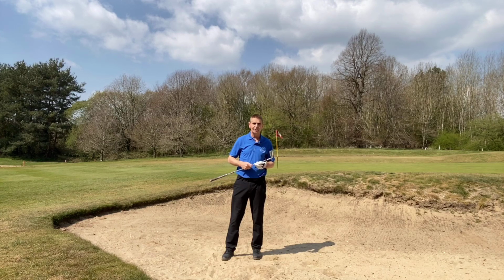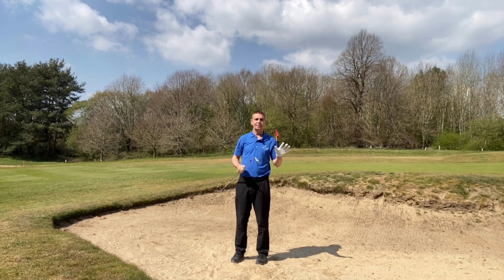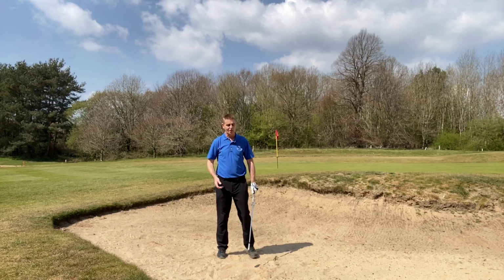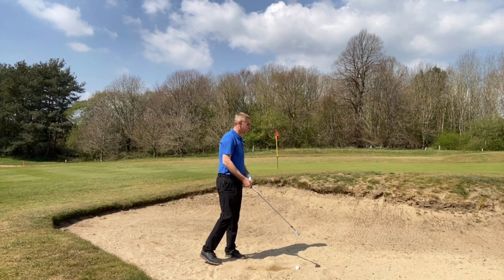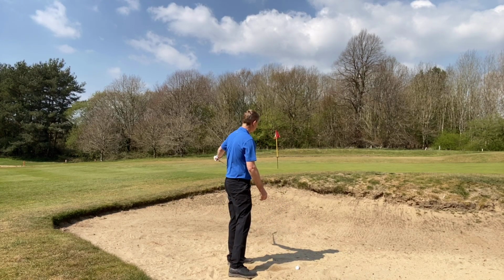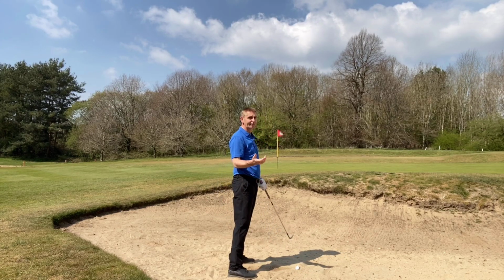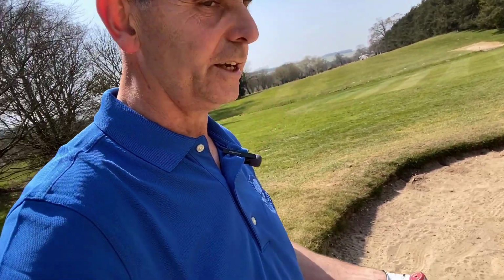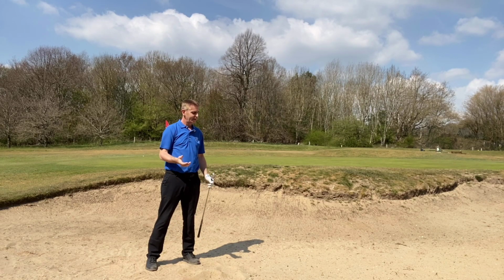Embrace the sand it’s your friend